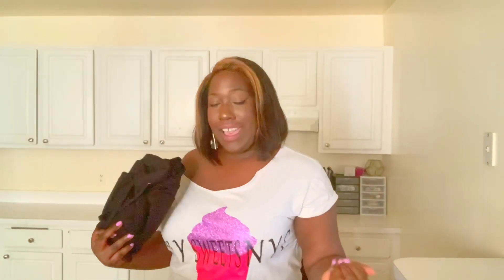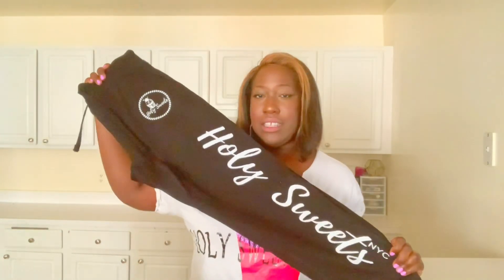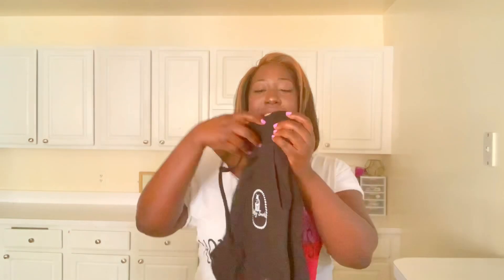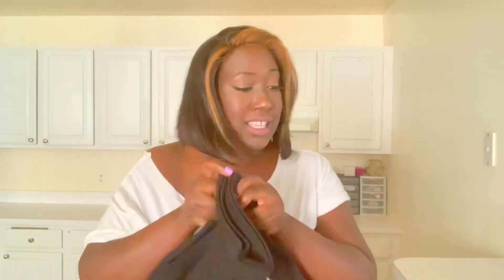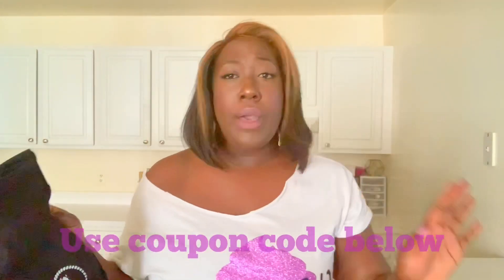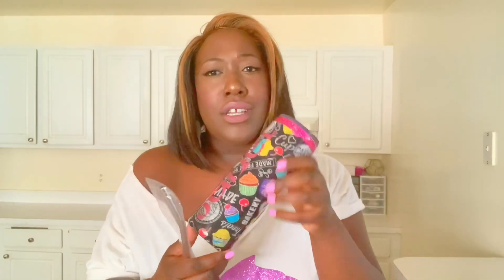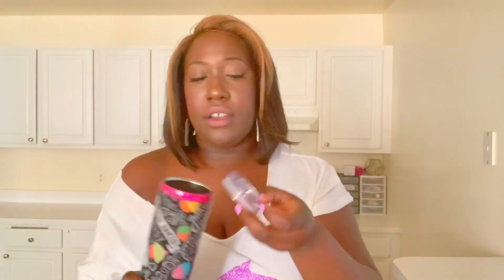Unboxing Video | Coupon Code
Hey Cakeologist!

Thank you to the guys at Mimi’s Sweets for sending these fabulous items to me.

Use my coupon code “ HolySweetsNYC” for 10%

Amazon items: